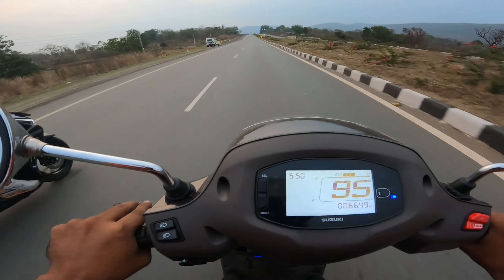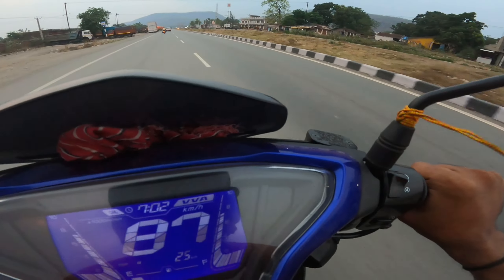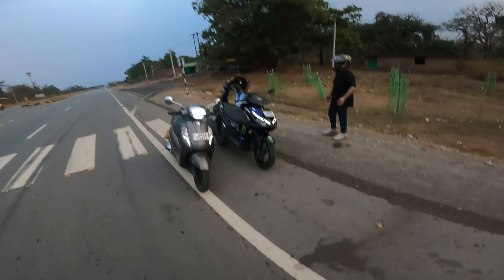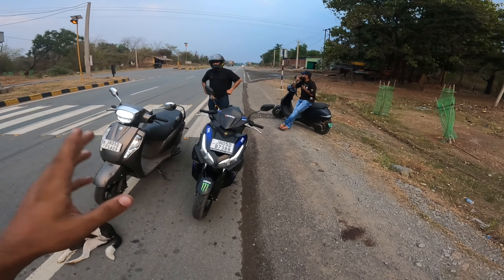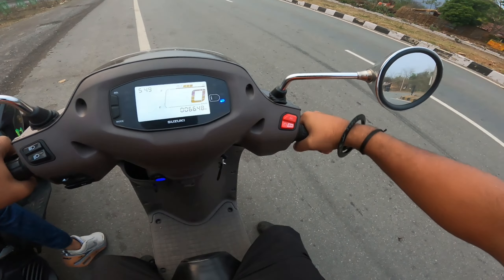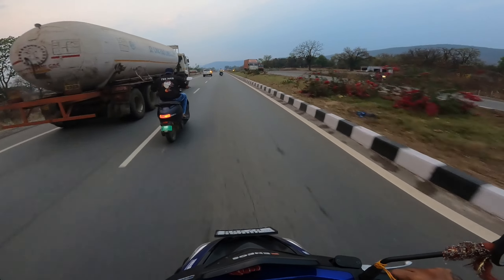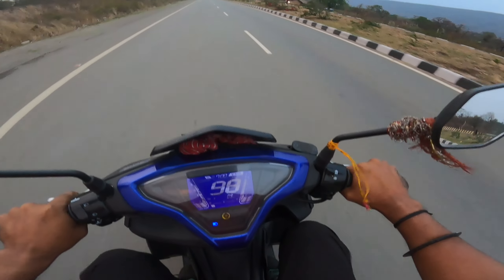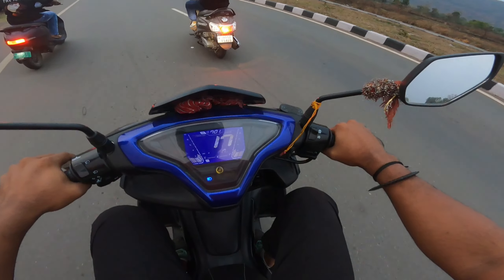Angry ola boy challenge my Yahama Aerox 155 😡 | Ola S1 vs Suzuki 125 & Aerox | petrol vs electric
Angry ola  boy challenge my Yahama Aerox 155 😡 | Ola S1 vs Suzuki 125 & Aerox  Instagram Satpalbhamra